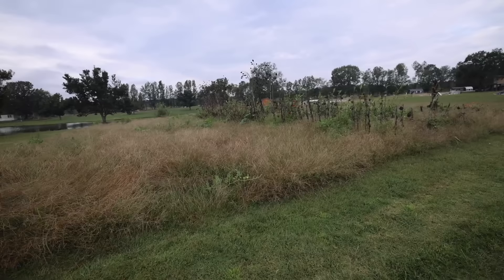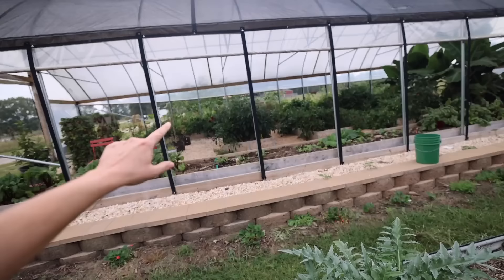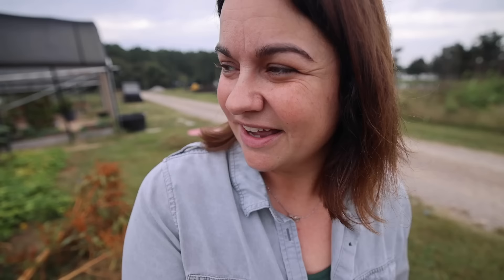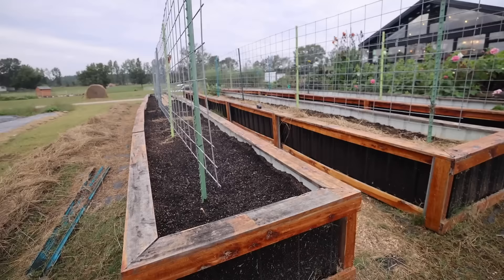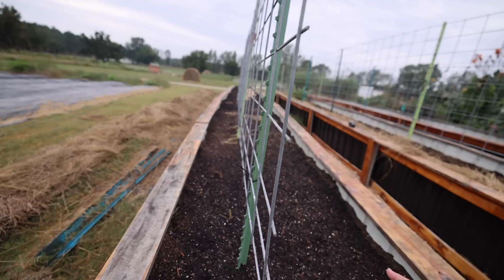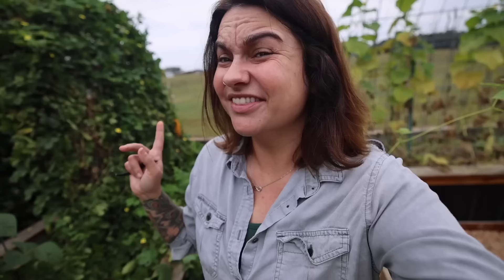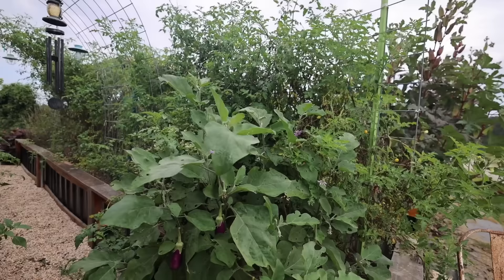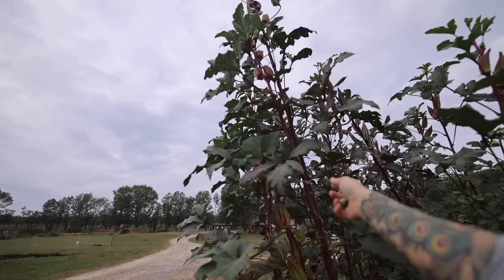Early October FULL Garden Tour | Fall Food Garden